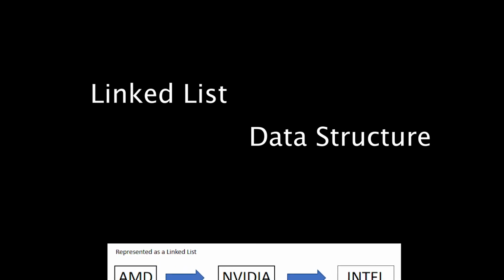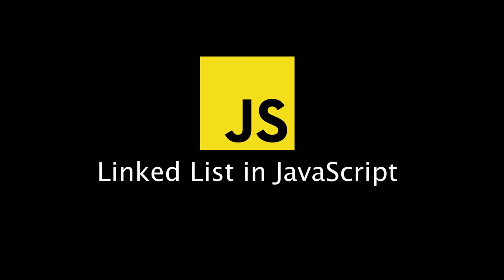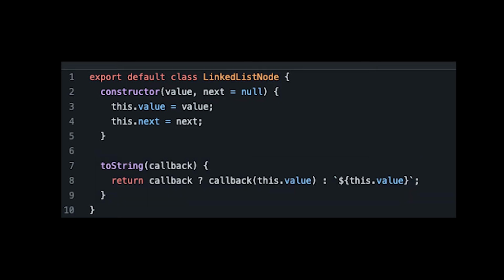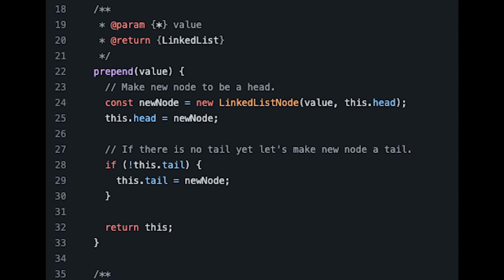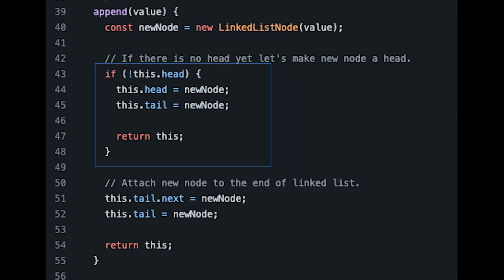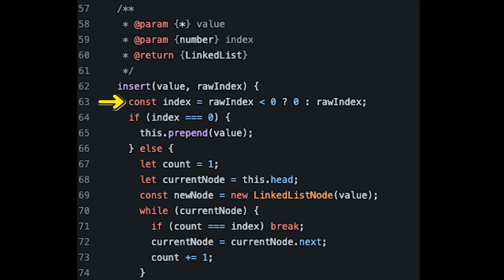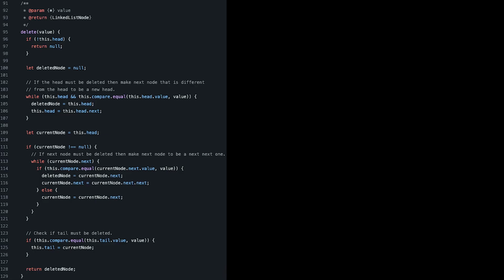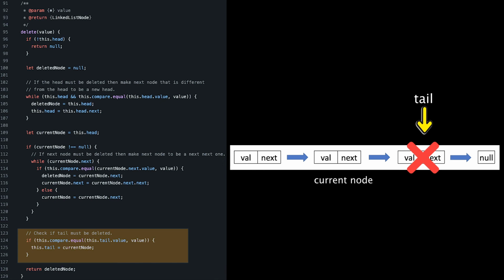Linked List Tutorial and Implementation in JavaScript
If you want to understand the linked list data structure then see this video.  First it covers what is a linked list then it goes into a sample implementation in JavaScript